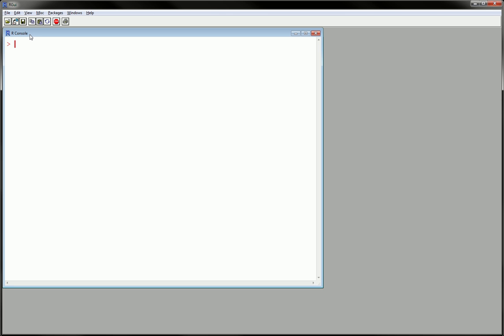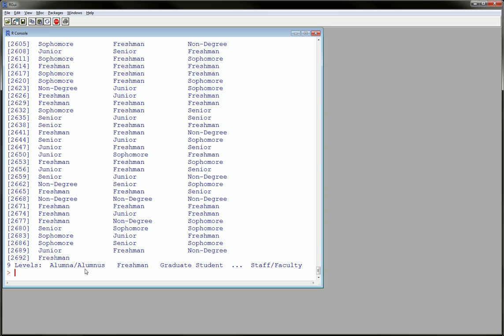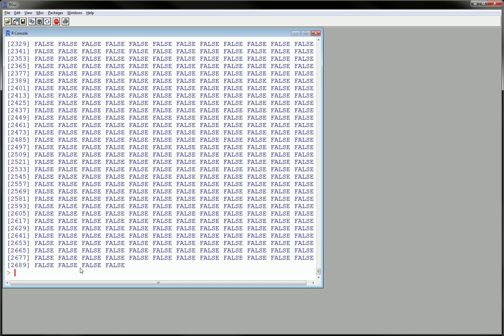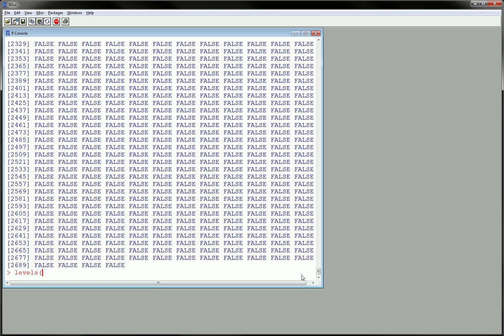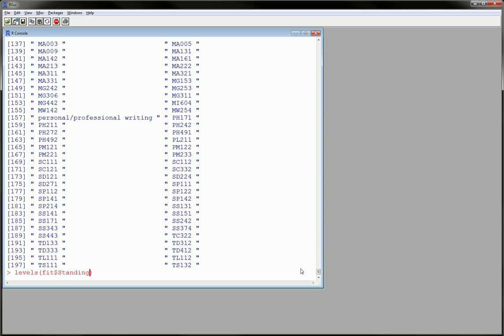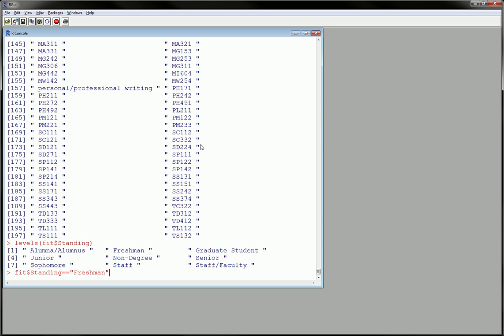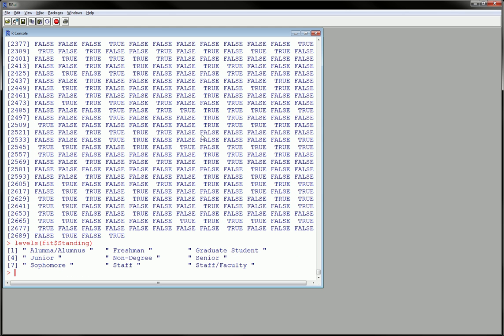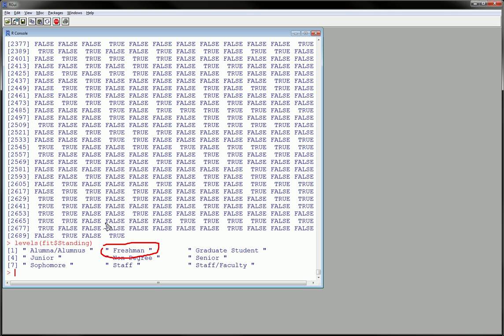R - Factor Variable troubleshooting